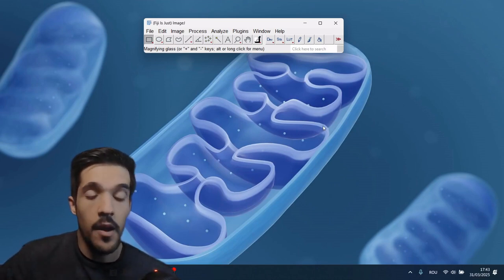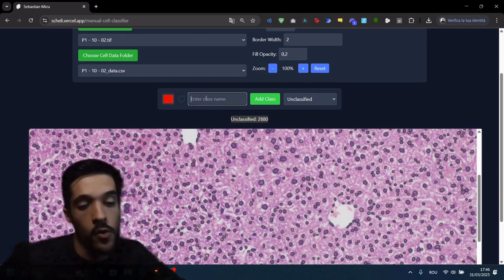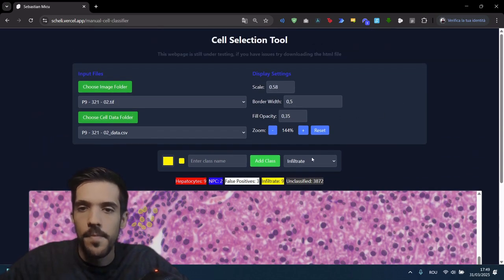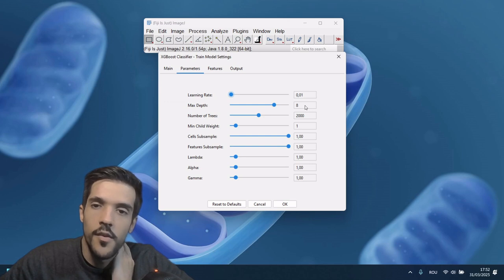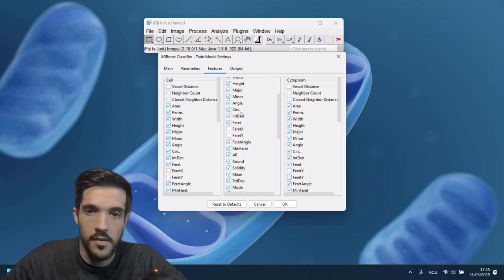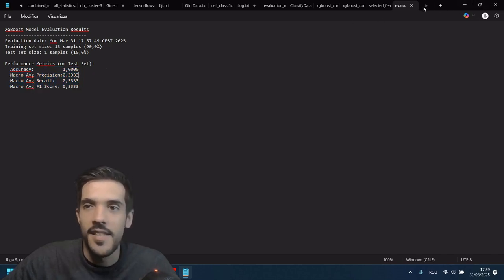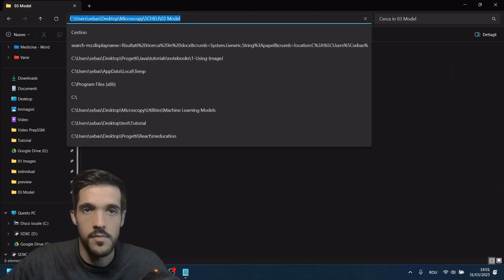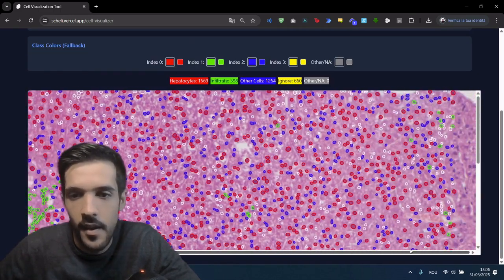Liver H&E Segmentation and Classification: SCHELI - Classification Tutorial